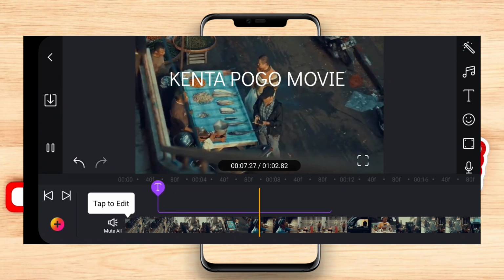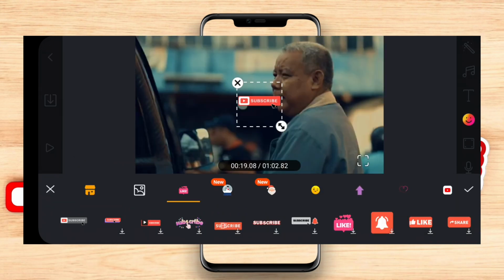Best Free Film Movie Maker App for Android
This video introduces the best Film Movie Maker App for Android. With this app, you can easily create professional-looking movies and videos directly from your smartphone. It offers features such as video editing, music integration, transitions, and special effects to enhance your projects. Whether you are a beginner making simple clips or a creator producing cinematic films, this app provides a powerful and user-friendly solution for video production on Android.